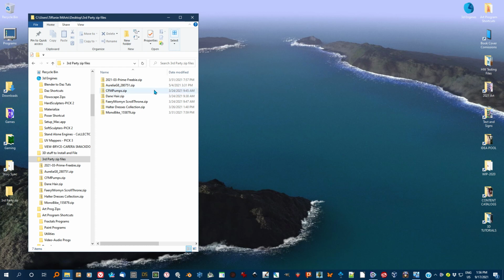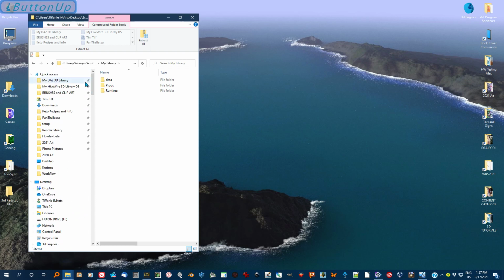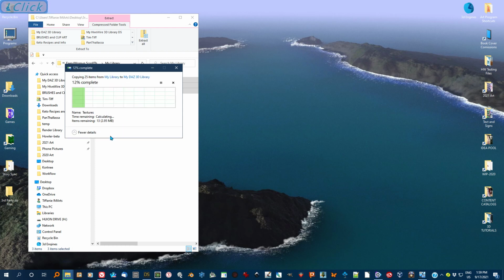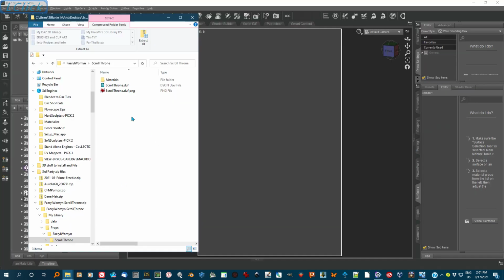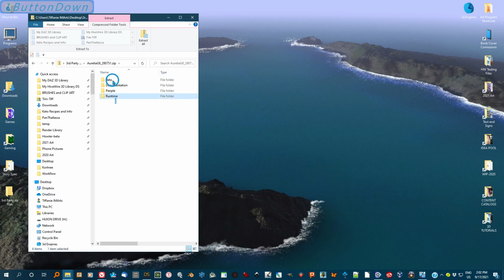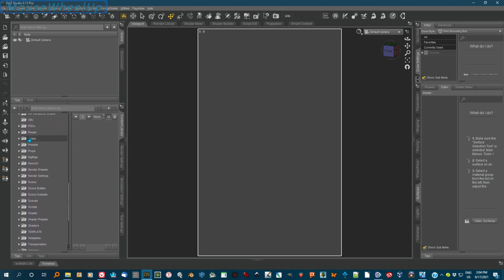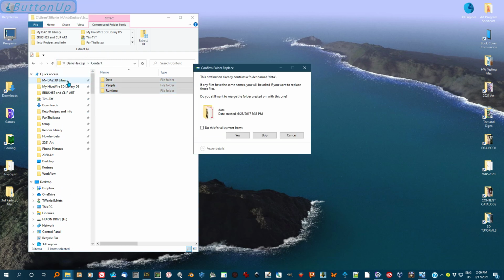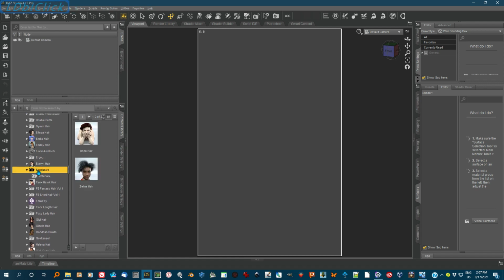How to Install (and Find) 3rd Party Content in Daz Studio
There are a lot of other places to purchase or find for free products that will work in Daz Studio. But, as most of them aren't processed or packaged the same way that Daz does it, they won't load up in the Install Manager or Daz Connect like you may be used to. That can make them frustrating to find when you try to add them to your library.

This is a short tutorial on how to install them into your library for Daz Studio, and also how to find them once you do!